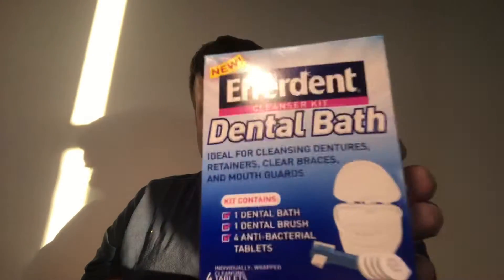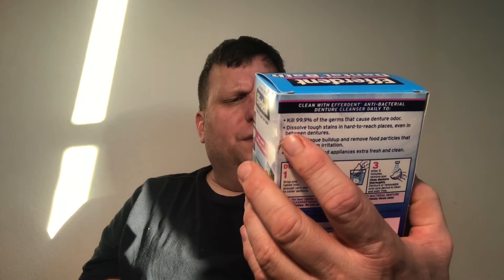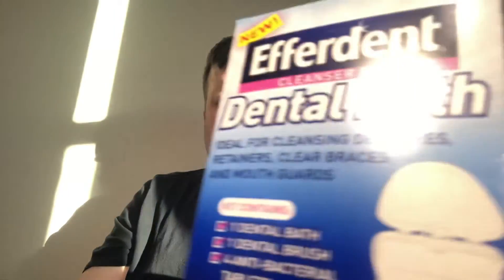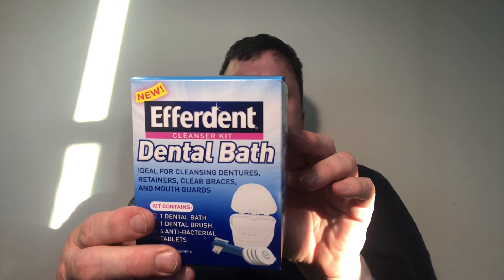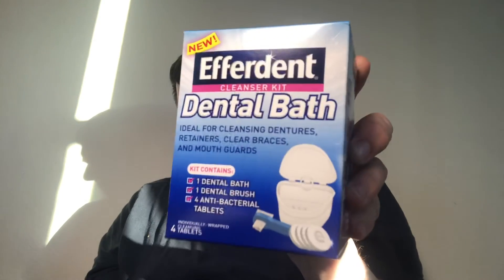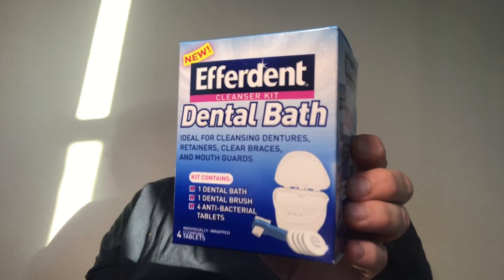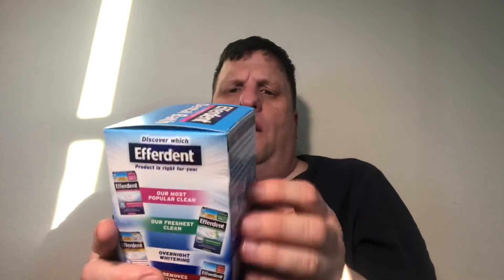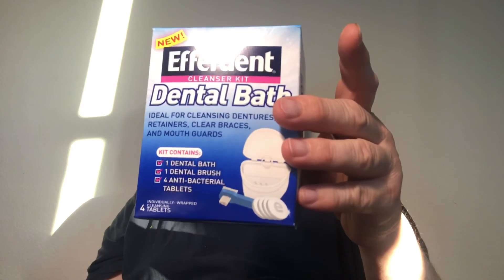Texas prepared don’t get be ready for the power Grid .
Be prepared if the grid comes around it’s really happening if your following the news.